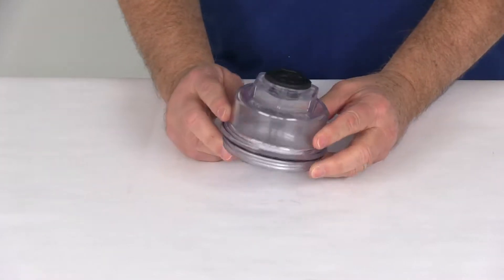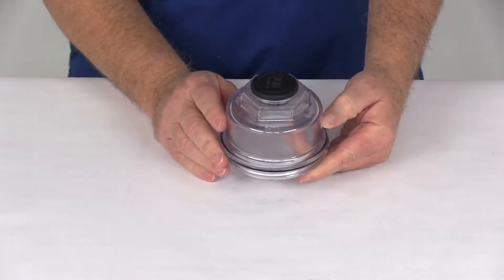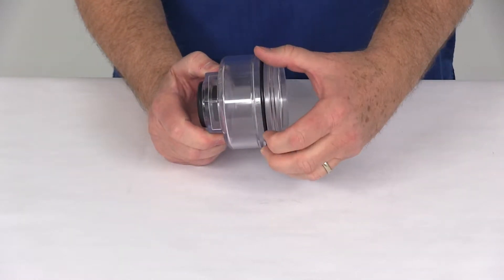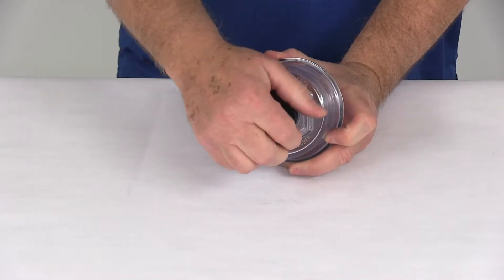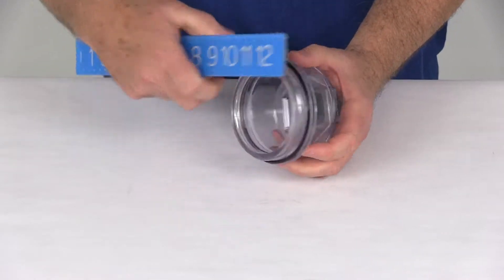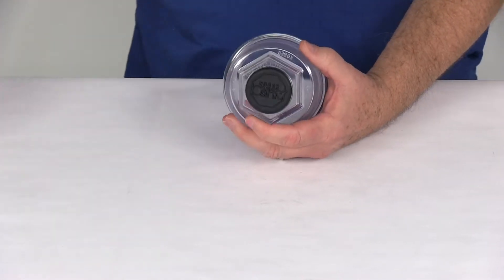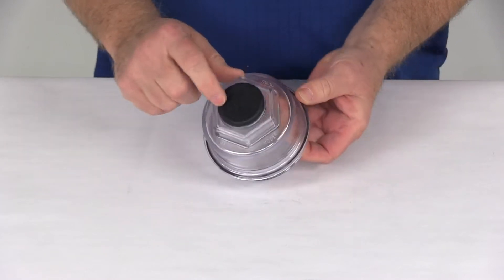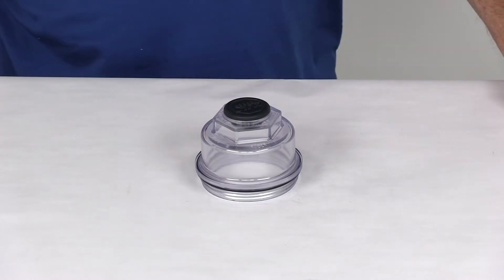etrailer | A Closer Look at the Oil Cap Kit 10-12K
Click for more info and reviews of this Redline Trailer Bearings Races Seals Caps:

Today we're going to take a look at the oil cap kit for the 10,000 and 12,000 pound axles. This is designed to fit 10,000, 12,000 pound Hayes and Al-KO axles. It's a clear polycarbonate cap that'll allow you to see the oil level in your hub. Comes with this nice rubber, water tight O-ring seal. Has a rubber plug that we have installed both items, the rubber plug installed right in the center here that you can actually pull that plug out to fill the hub with oil. A few dimensions on this, one the thread portion that threads into the hub, the overall diameter on that is going to be right at 3 and 3/4 inches.

The socket size, it does require either a 2 and 1/4 inch socket or wrench for installation, and this part does come with all the pieces shown here. It comes with the polycarbonate cap, the rubber O-ring, and the rubber plug. That should do it for the review on the oil cap kit for 10,000 and 12,000 pound axles.